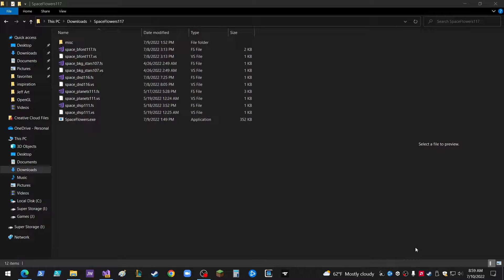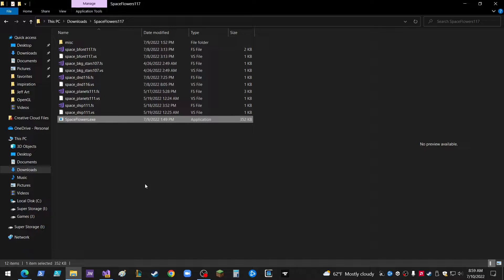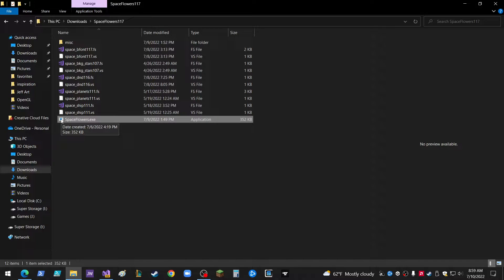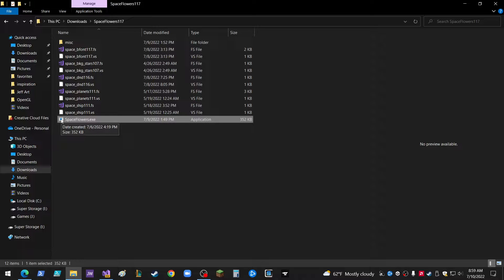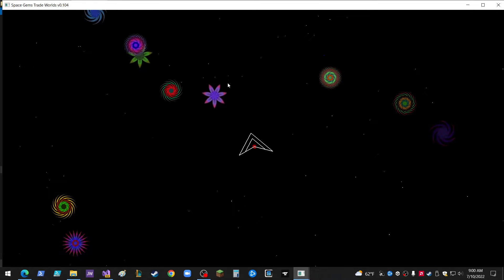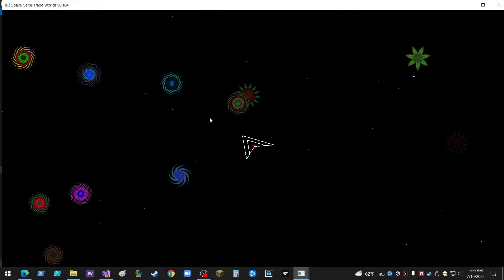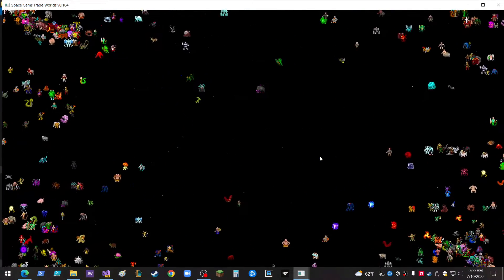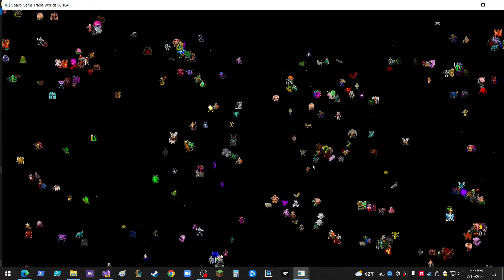Space Flowers Early Access Link in Description